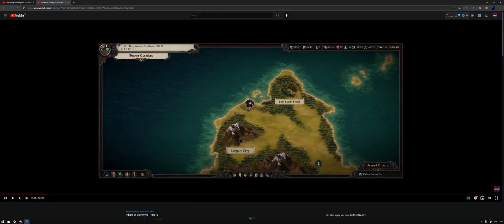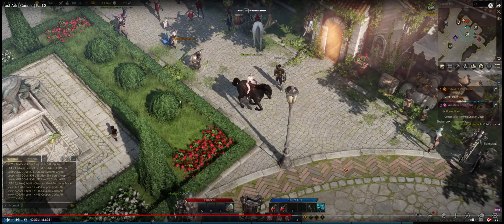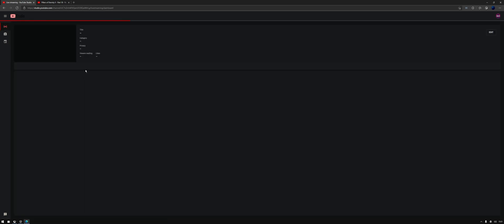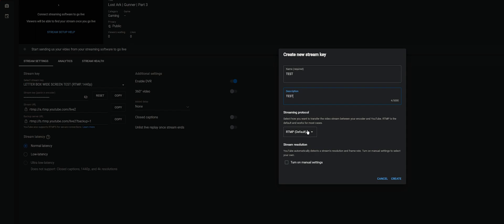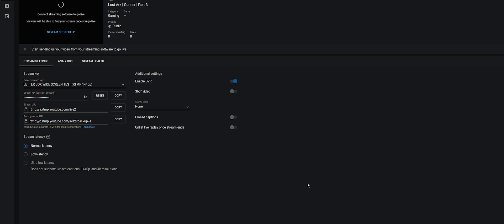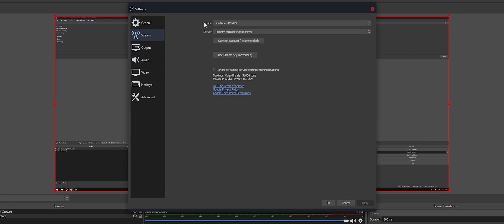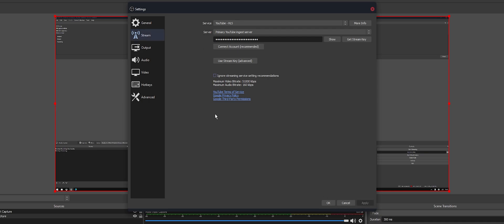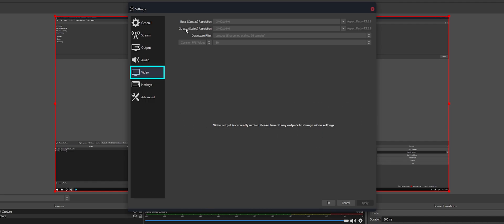Fix letterboxing when streaming to YouTube in ultrawide 21:9 formats. (OBS & SLOBS)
If you are trying to stream to YouTube in ultrawide formats (21:9) but keep getting letterboxing. This video will show you how to fix the problem and stream in true 21:9 aspect ratio without annoying letterboxing.